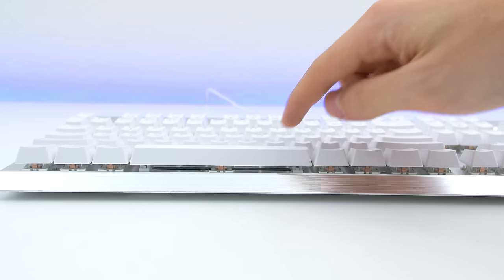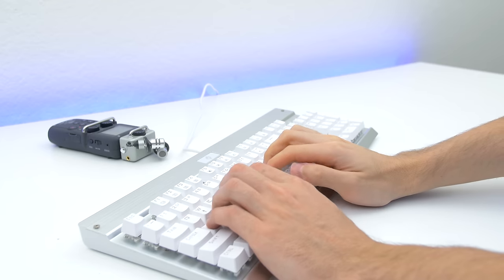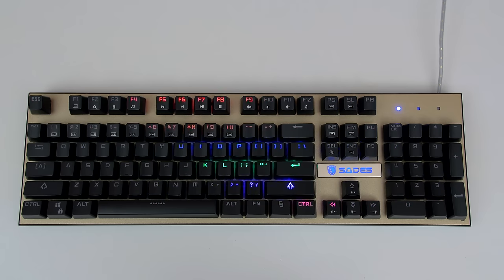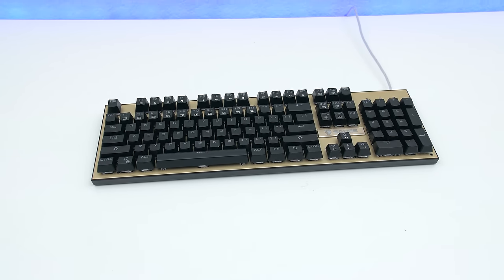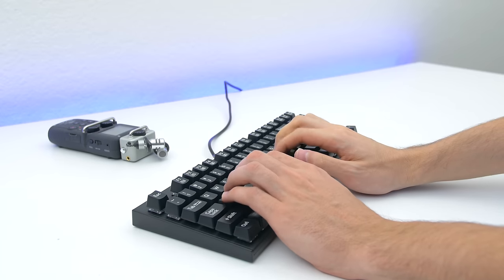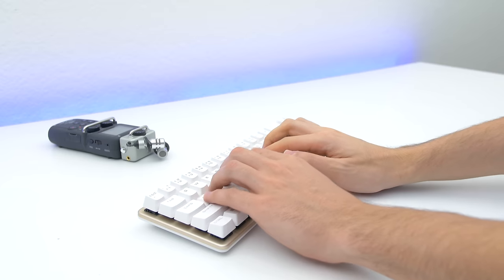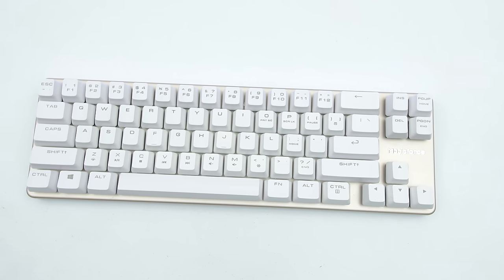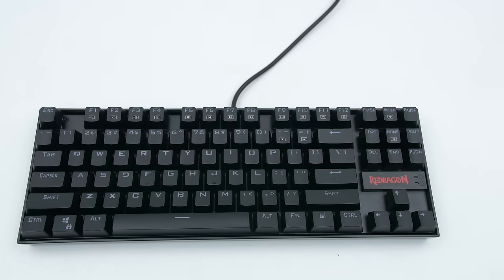Top 5 Best Mechanical Keyboards Under $50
Taking a look at the 5 best mechanical gaming keyboards under $50!
►US Links◄
►UK Links◄
EagleTec KG011
Sades K10
Magicforce Qisan
Tomoko MMC023
Redragon K552
Redragon K553 (newer version)
►Canada Links◄
EagleTec KG011: N/A
Sades K10: N/A
Magicforce Qisan: N/A